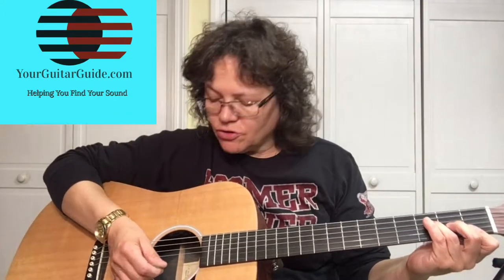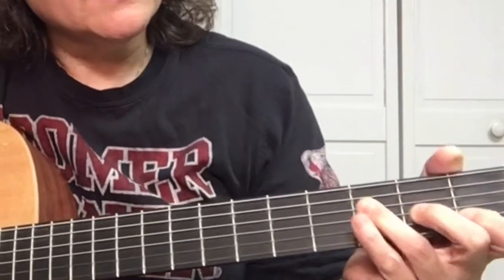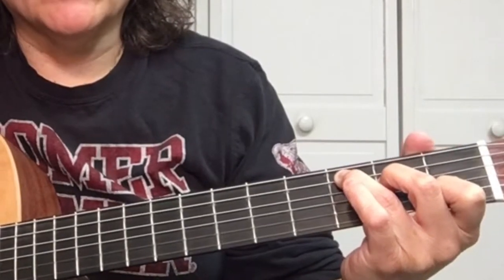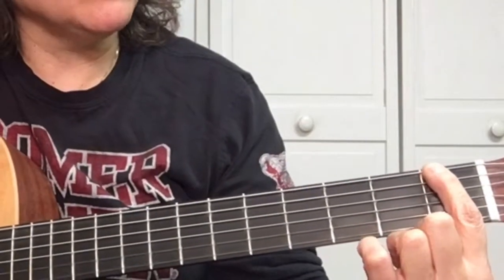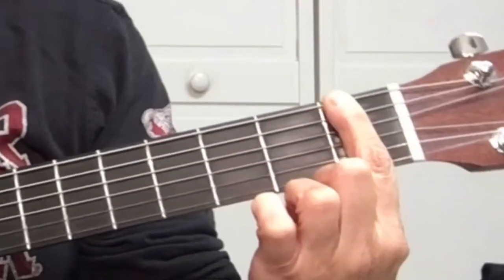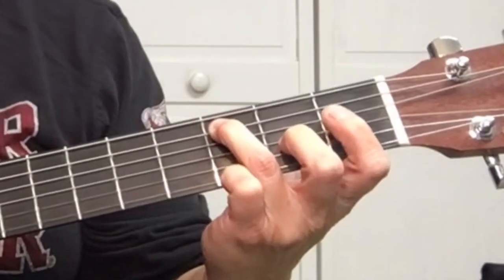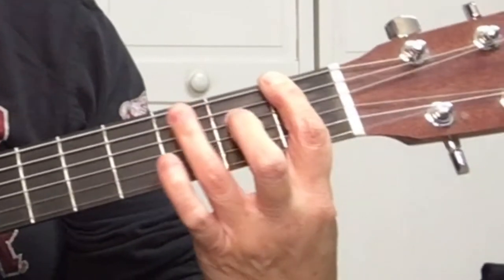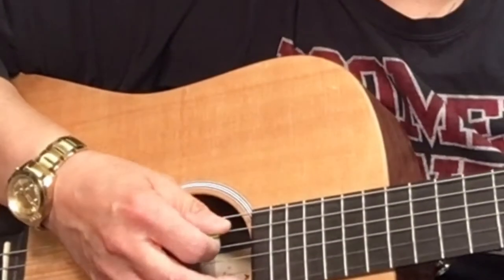How to Play the Joker by Steve Miller Band, Guitar Lesson with Easy Chords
(DOWNLOAD)

Related Content

Hello! YourGuitarGuide here helping you find your sound.Today were going to learn a guitar lesson. About a great song called the Joker by Steve Miller Band. YourGuitarGuide.com has video lessons for beginner guitarists. So check it out. This version of the joker by Steve Miller Band on acoustic guitar. You can play it on an electric guitar also. The chords to the joker are covered in this guitar lesson. I made a sheet to go with this video for the Joker Tab guitar. If your new to the channel have a look around if you like what you see.